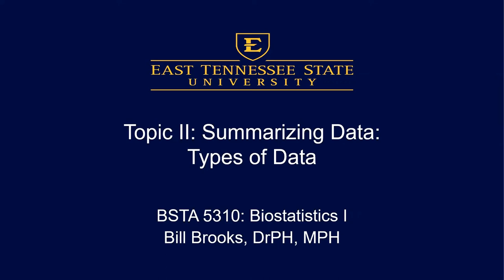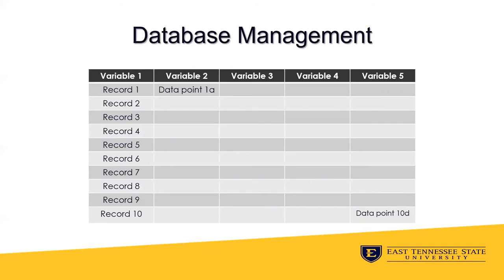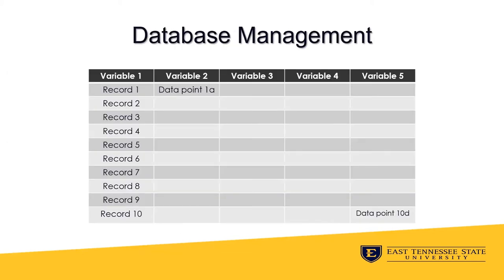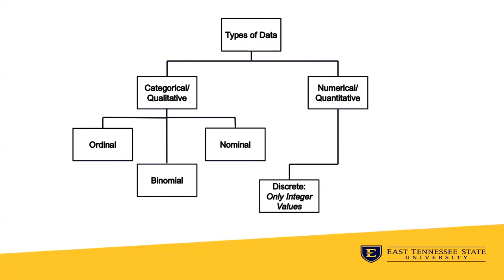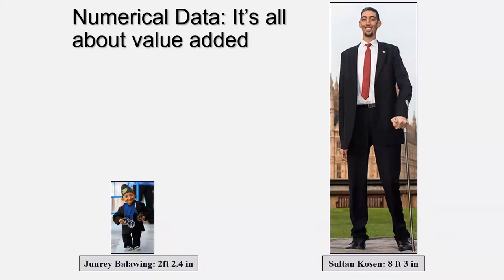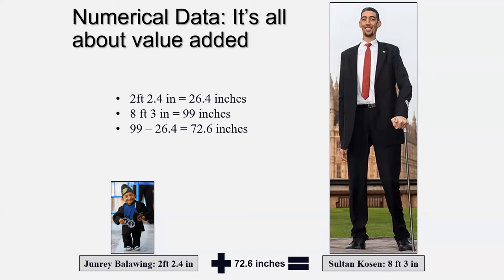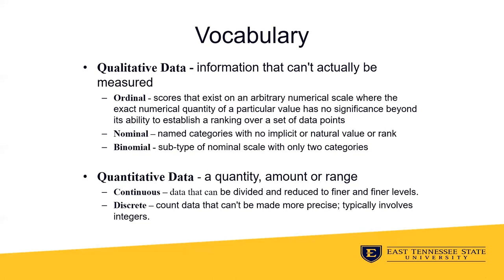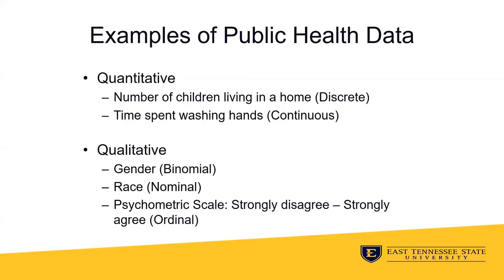BSTA 5310 Lecture IIA